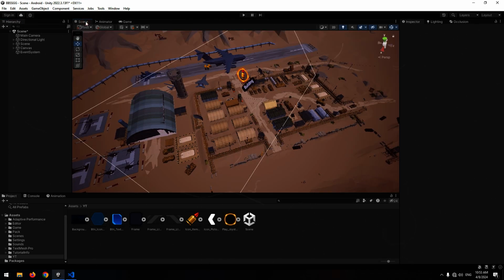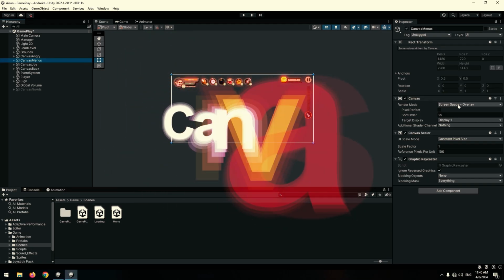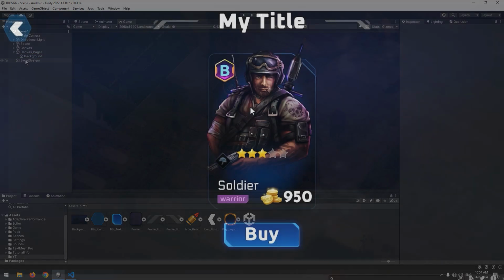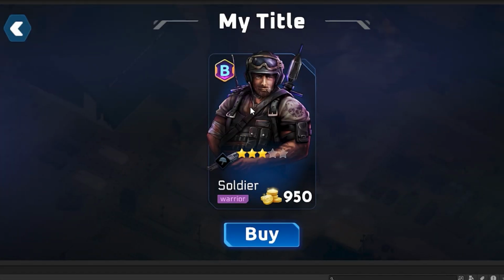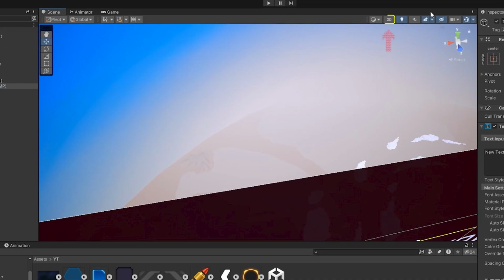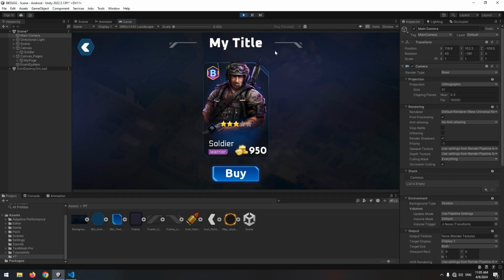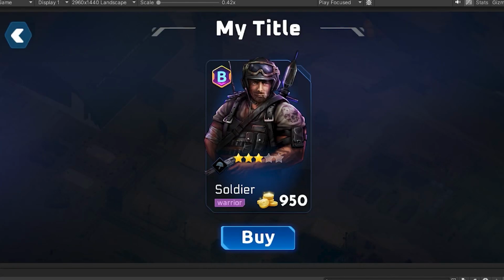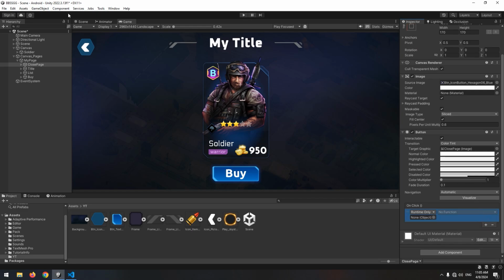Unity UI Tutorial: How to Build a Stunning UI Page from Scratch!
Learn how to create a stunning UI page in Unity from start to finish! This step-by-step tutorial will guide you through designing, organizing, and setting up interactive UI elements in Unity. Perfect for beginners and developers looking to enhance their game's user experience. Watch now and level up your UI design skills!

Chapters:
00:00 Zero: Set Canvas Settings
00:45 First: Background Image
01:11 Second: Close Button
01:48 Third: Page Title
02:33 Fourth: Your Turn(Practice)
03:08 Fifth: Buy Button
03:42 Last: Close and Open Page